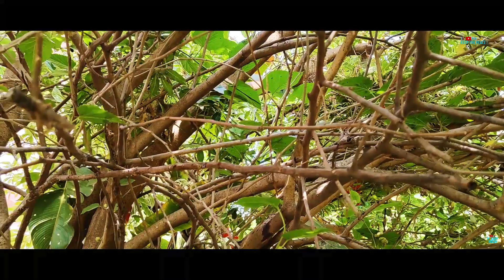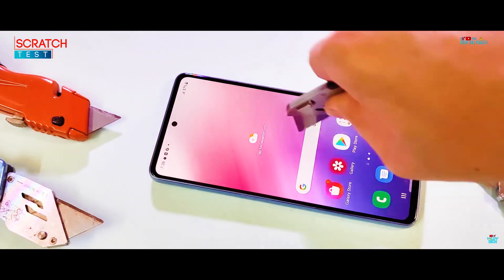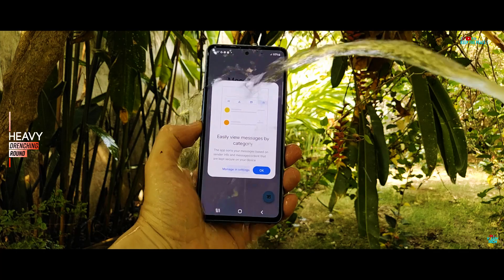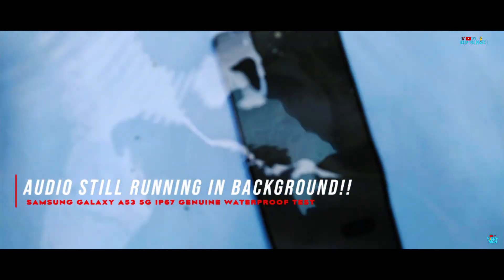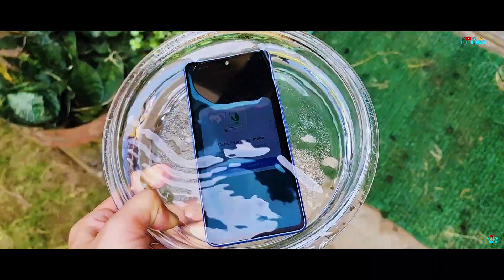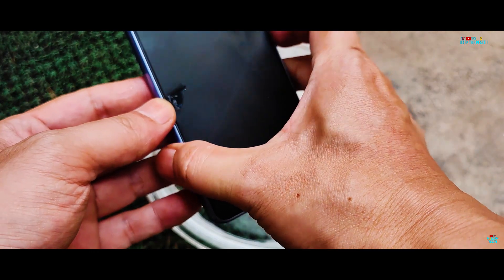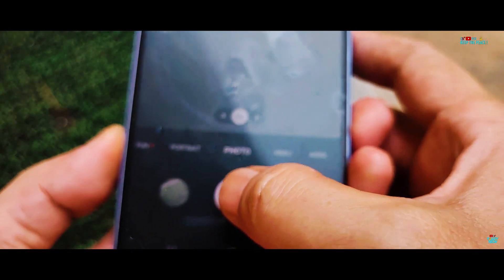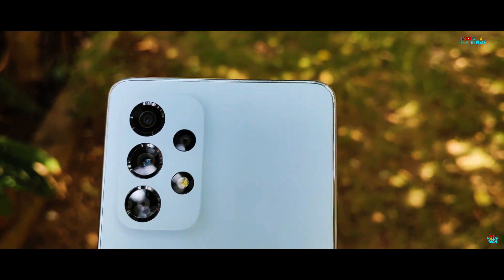Samsung Galaxy A53 5G Durability Test | Has the A-Series Nightmare Ended?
Samsung Galaxy A53 5G Durability Test Scratch Test IP67 2 Hour Underwater Freeze Test Bend Test

How durable is the Samsung Galaxy A53 5G, Awesome Blue Variant, a Premium midranger with 64MP Quad Cameras.
I tested the durability of the Samsung Galaxy A53 5G by scratching it's Glass Protection with an old and rusted bottle opener, scissor and my Box Cutter Knife/Blade, does it scratch?! Also I do the Bend🔫Test to prove the Real-Life Build Quality, Structural Strength & Integrity of the device. Watch it to see if it survives my Durability Test! 147th Durability Test Video.
Is the Plastic Build Quality still weak like the previous A-Series Devices?

SAMSUNG Galaxy A53 5G (6GB, 8GB RAM, 128GB Storage)
Awesome Blue, Black, White

Tempered Glass
Anti Blue Ray

flip Leather
Camera Lens Guard

Spigen Ultra Hybrid
Spigen AlignMaster

samsung galaxy a53 5g vs realme 9 pro 5g
samsung galaxy a53 5g vs redmi note 11 pro 5g